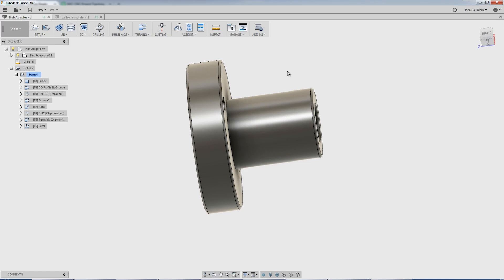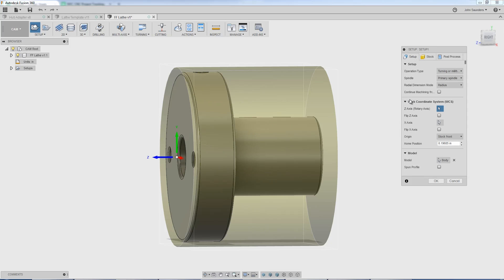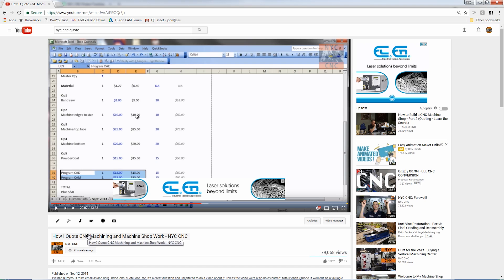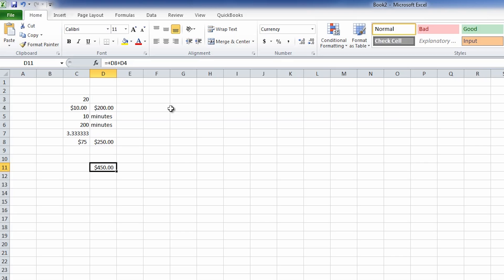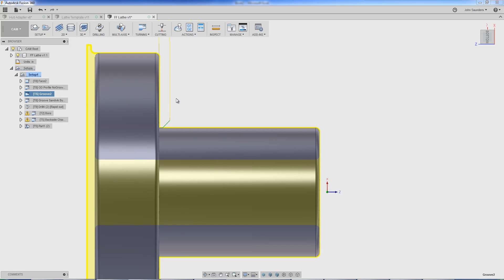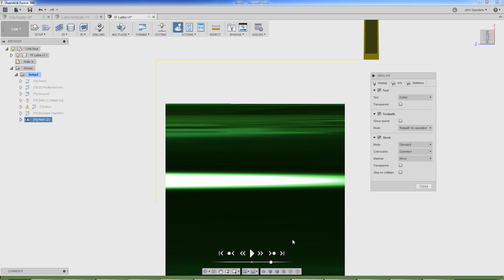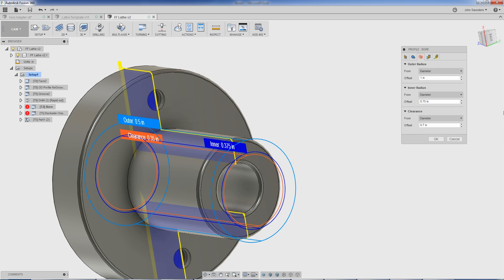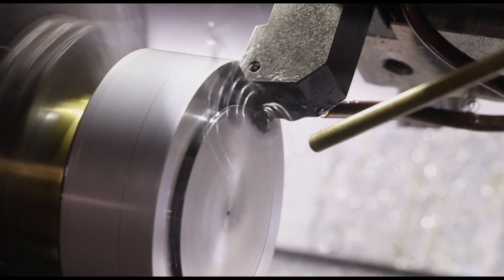Fusion 360 Lathe CAM Tutorial! FF89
How to CAM a part in Fusion 360 to turn on a CNC Lathe!  First we use a template to get a quick estimate of the time to machine the part, then we finalize the CAM including OD turning, drilling, boring and backside chamfer / part off!